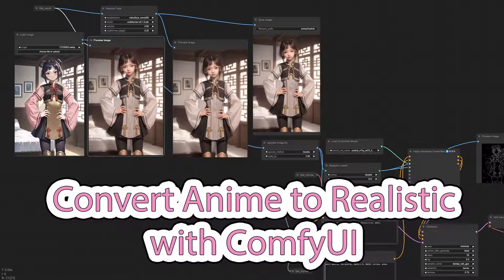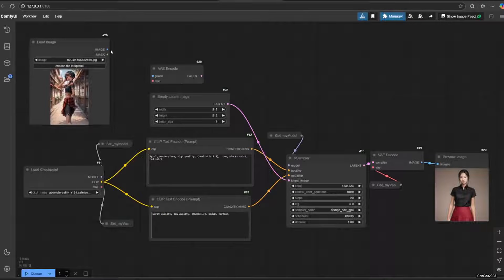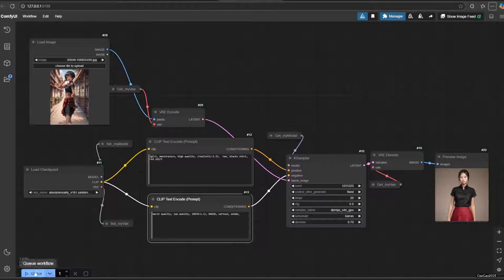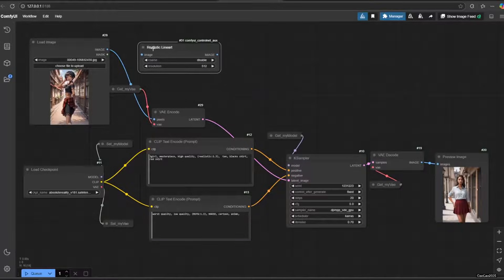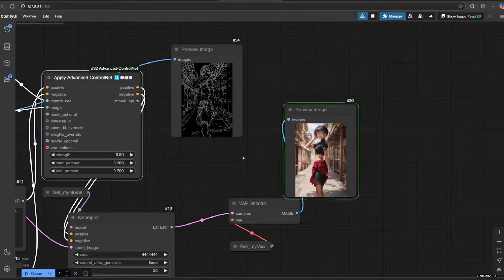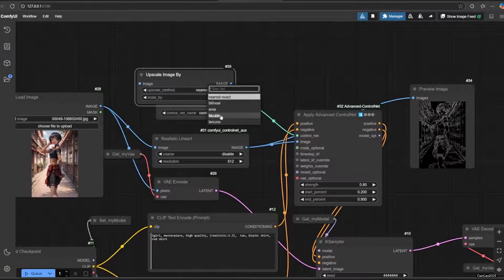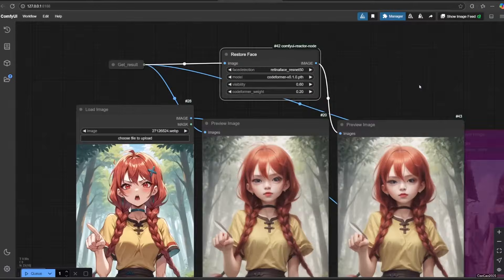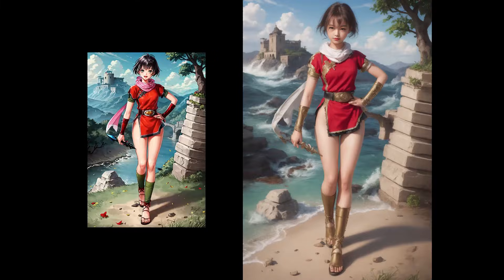Convert Anime or Cartoon to Realistic with ComfyUI using Control Net and AbsoluteReality Model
Transform your favorite anime and cartoon characters into stunningly realistic portraits! This video guides you through a powerful ComfyUI workflow using ControlNet, Realistic Lineart Preprocessor, and the Absolute Reality model to achieve photorealistic results. Learn how to:

Prepare your source image for optimal results.
Utilize ControlNet with line art and other guidance images.
Employ Realistic Lineart Preprocessor to enhance line art quality.
Leverage the power of Absolute Reality to achieve breathtaking realism.
Perfect for:

AI Artists & Enthusiasts
Anime & Cartoon Fans
Anyone who wants to explore the boundaries of AI art